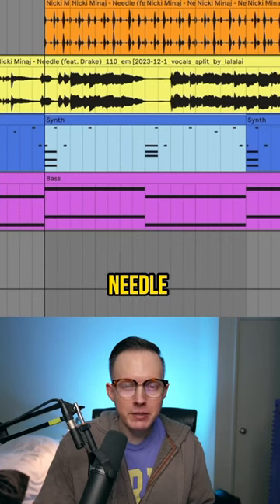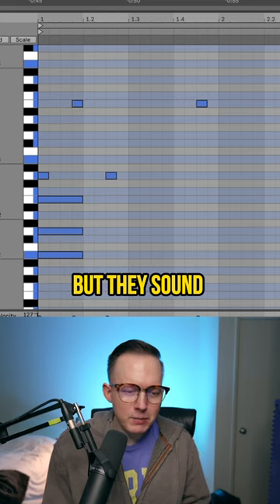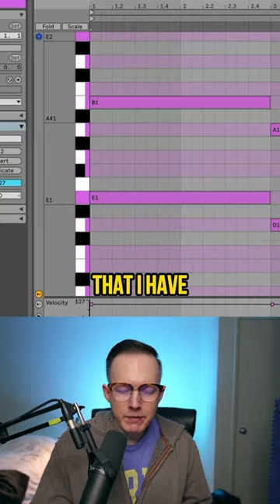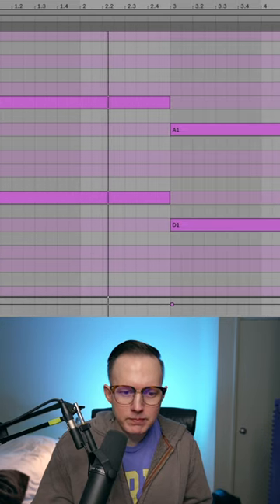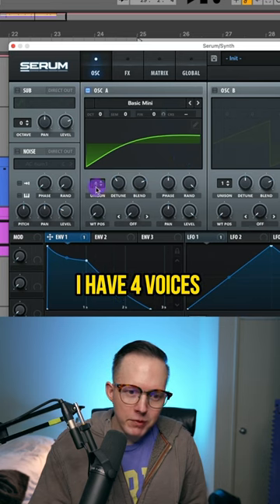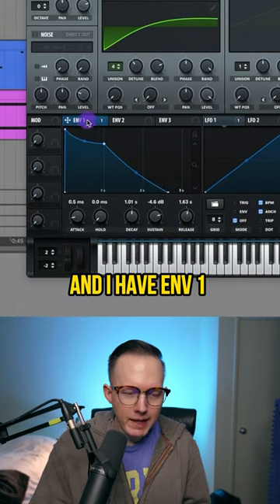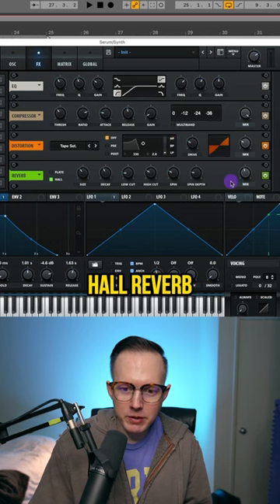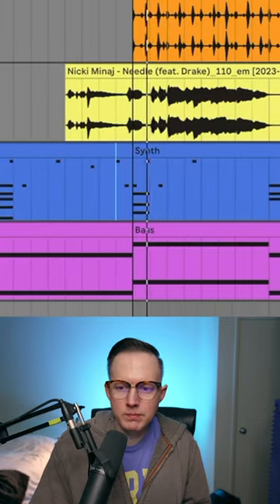How to: Nicki Minaj “Needle ft. Drake” Synths